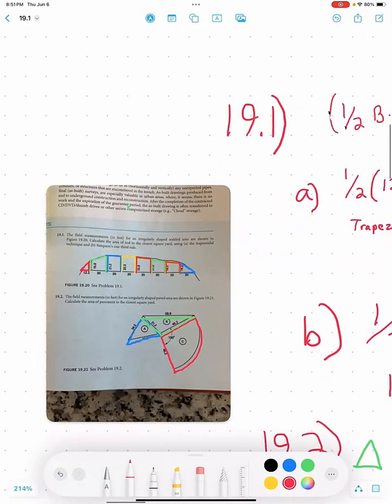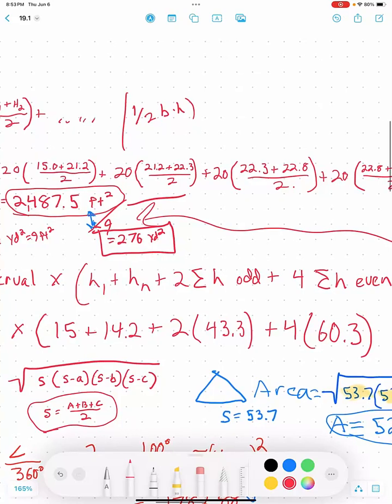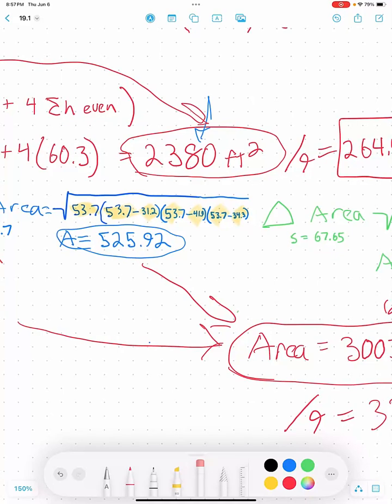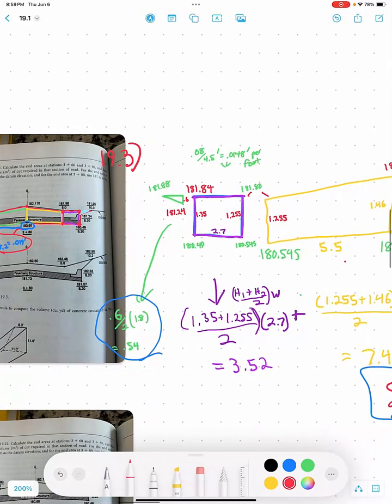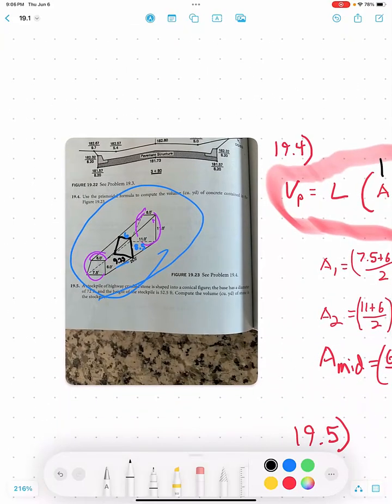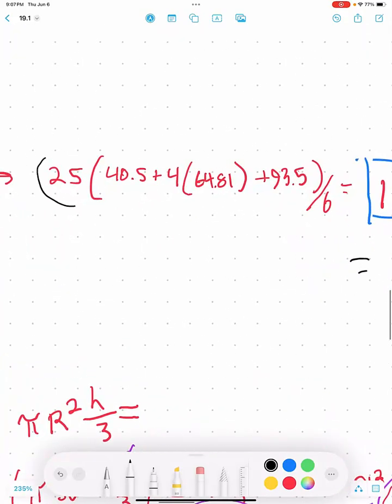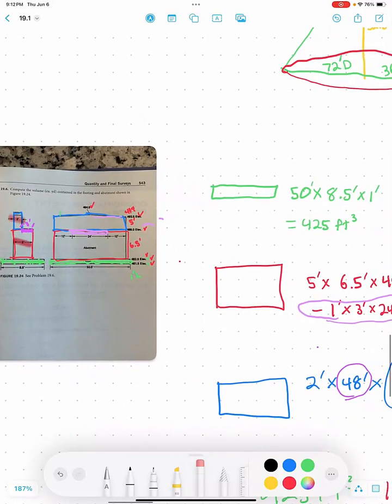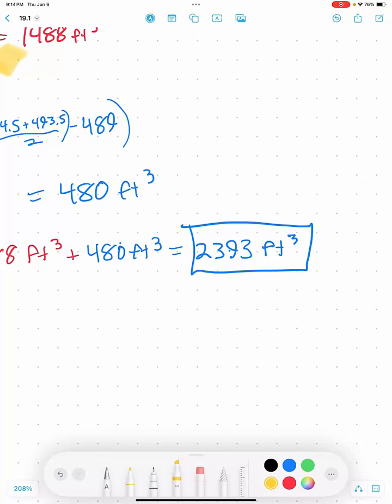Survey 222 Knowledge Check Highway Quantities Problems Final